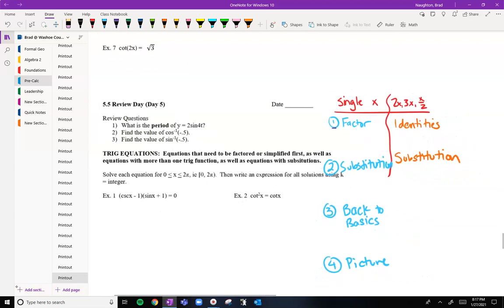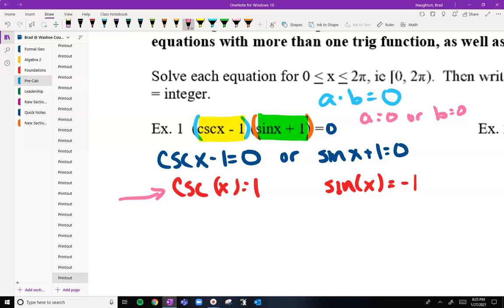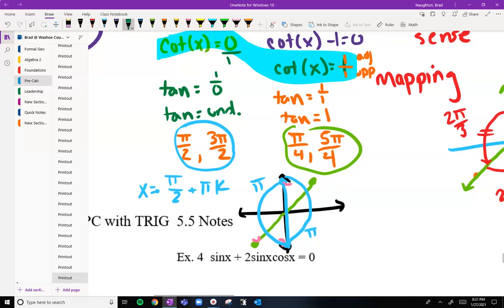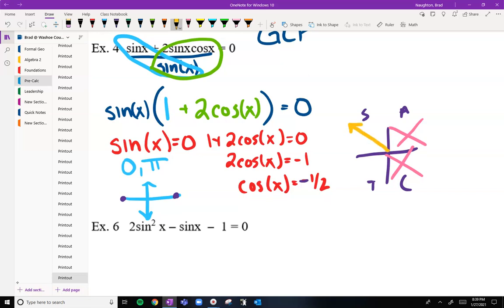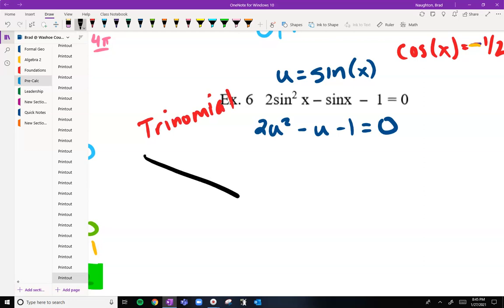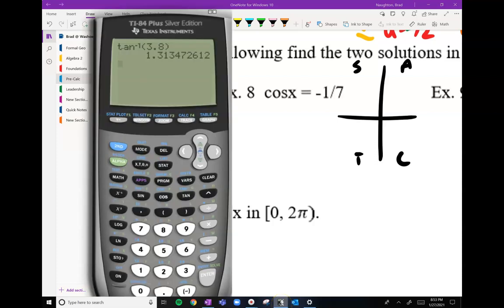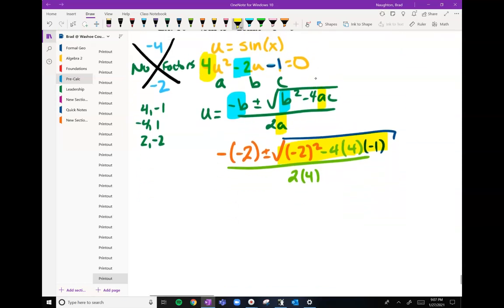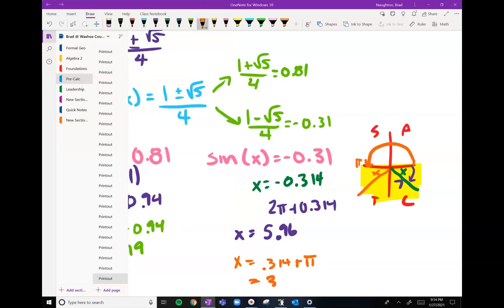Trig - 5.5D - Review Day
Feel Free to skip around as you need.  By all means, you don't have to watch the entire 40+ minute.